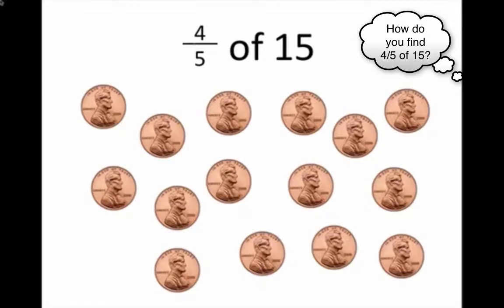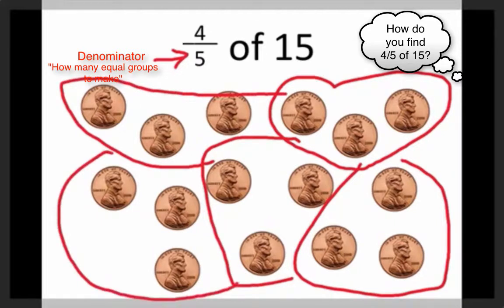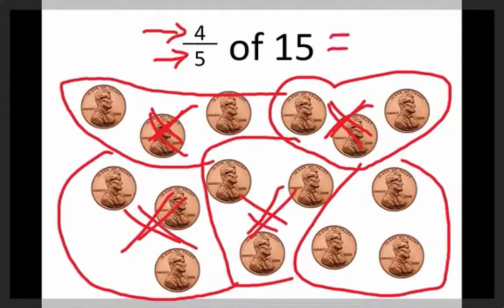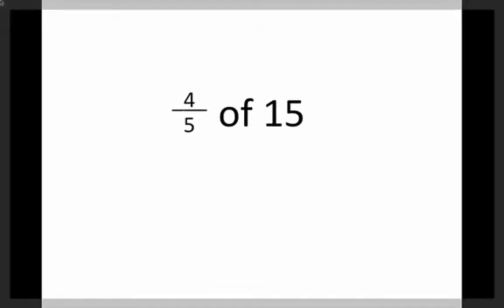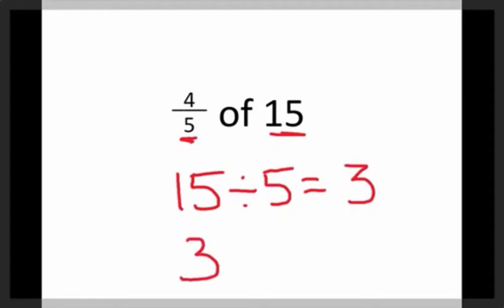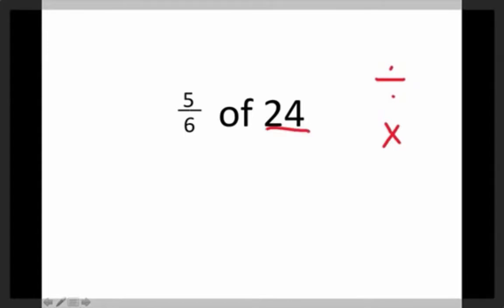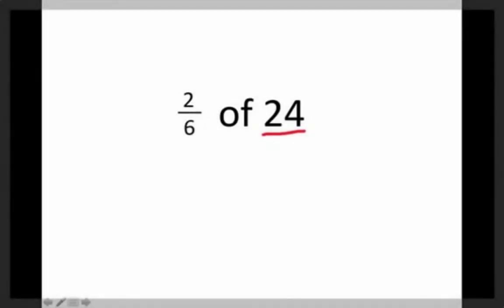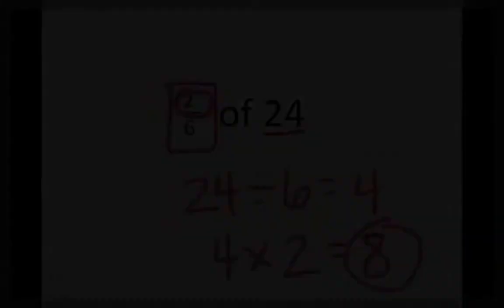Fractions of a set video